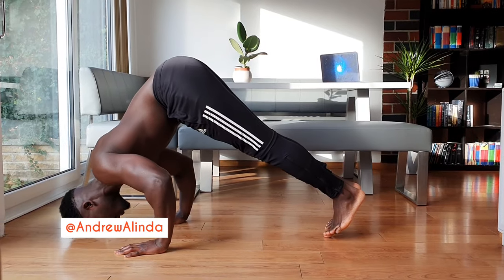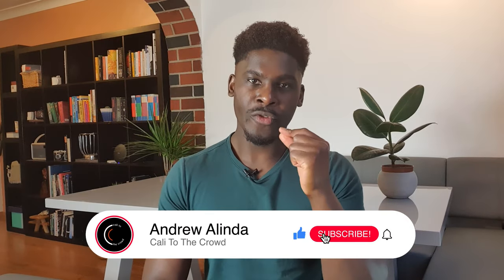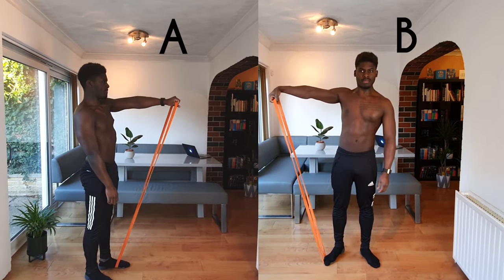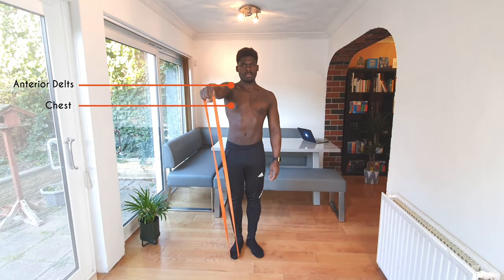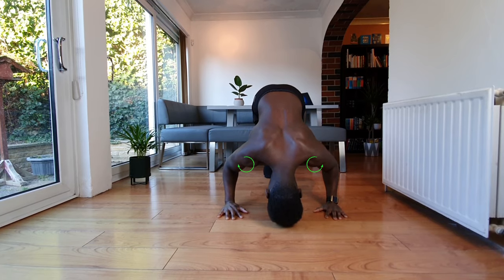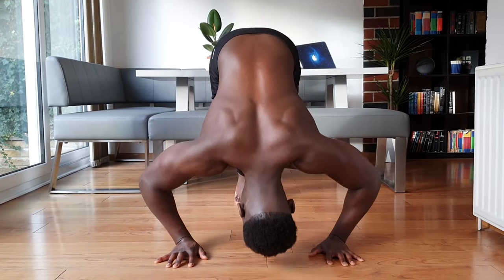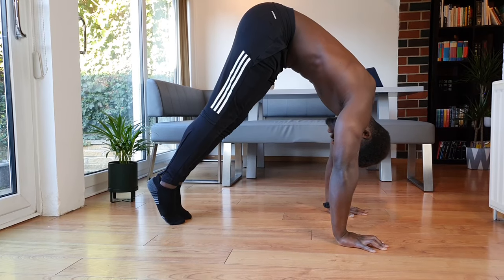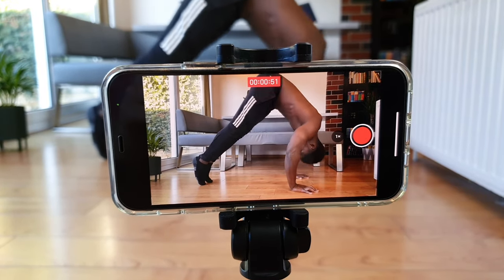Pike Push Ups: NOT feeling them in Your Shoulders? | JUST DO THIS!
The pike push up comprehensively works the delts and triceps and can be developed for building specific calisthenics skill strength.

But the pike push up is also a deceptively difficult exercise to both understand and then pull off so today we’ll discuss what to do when you don’t feel the pike push up in your shoulders